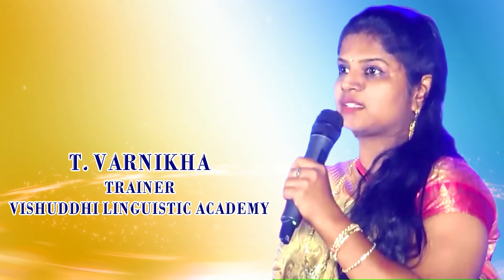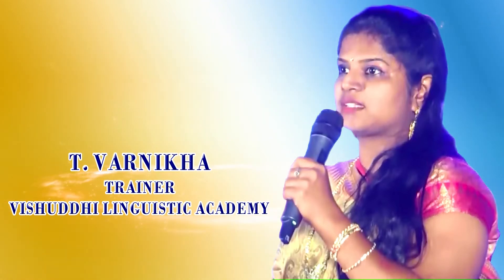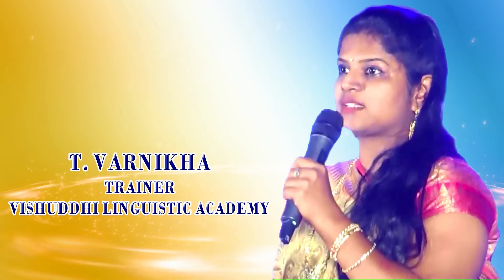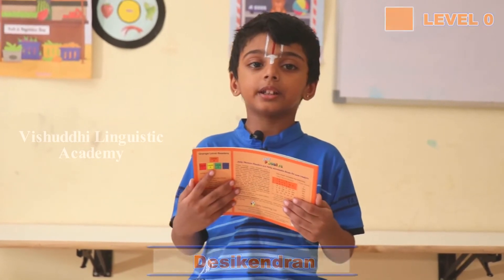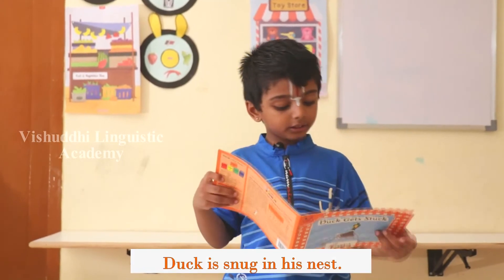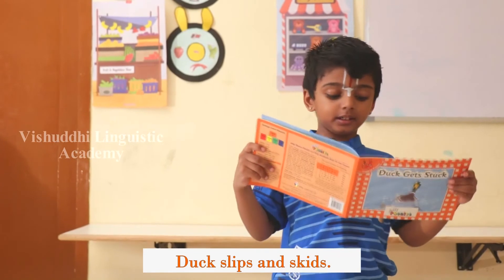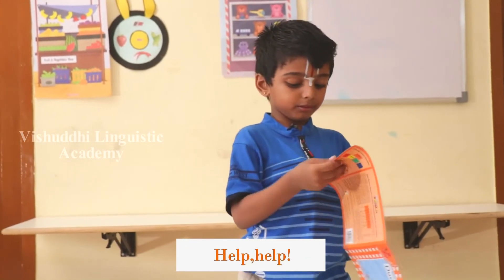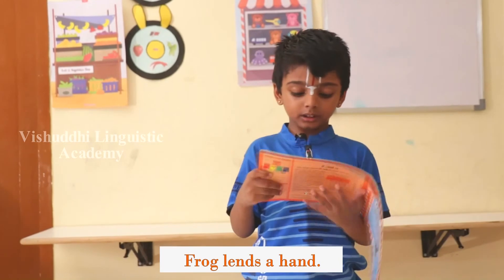Jolly phonics level 0 presented by my student Desikendran.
Using a synthetic phonics approach, jolly phonics teaches children the five key skills for reading and writing. This has a methodology where students learn sounds of English alphabets also will learn how to form and write the letters.
The five skills taught in jolly phonics:
1. Learning the letter sounds
2. Learning letter formation
3. Blending
4. Identifying the sounds in words (segmenting)
5. Tricky words
He is been trained in all 42 phonics sounds, alternatives and tricky words.